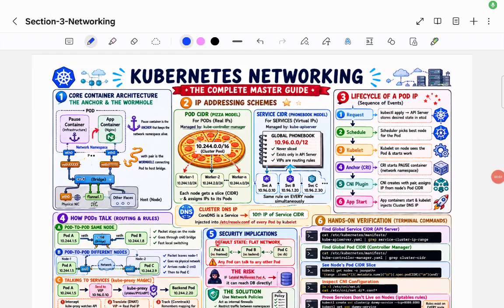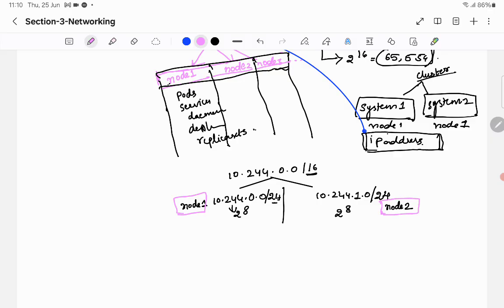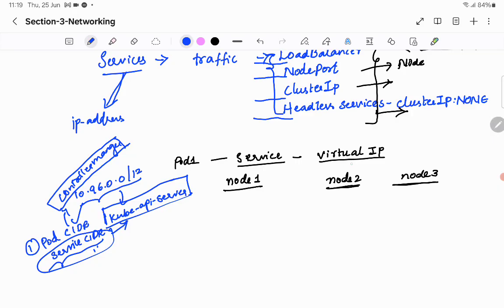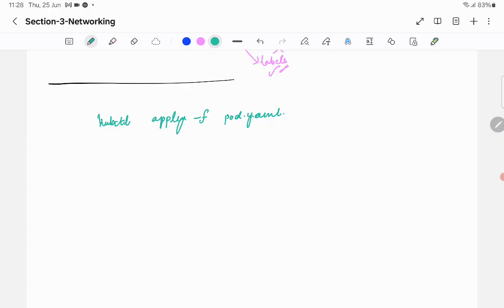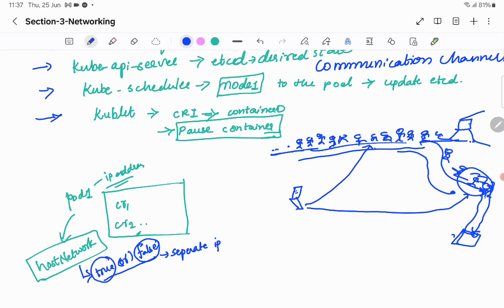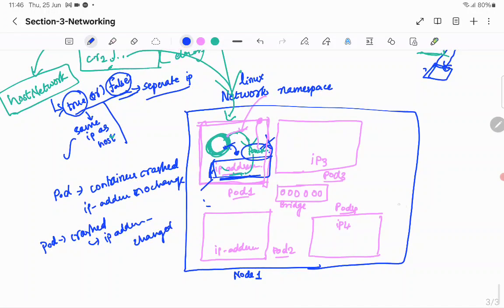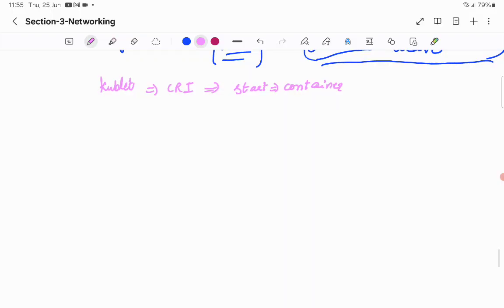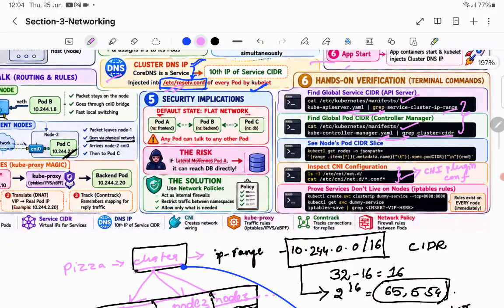Networking Explained | From Pod Creation to Pod Communication | CKA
🚀 Kubernetes Networking Deep Dive | Complete End-to-End Guide for CKA 🚀

In this comprehensive 1-hour Kubernetes Networking masterclass, we go far beyond memorizing commands and build a deep understanding of how networking actually works inside a Kubernetes cluster.

Whether you're preparing for the CKA (Certified Kubernetes Administrator) exam, working as a DevOps Engineer, SRE, Platform Engineer, or simply trying to understand Kubernetes internals, this video covers the complete networking lifecycle from Pod creation to packet delivery.

📚 Learning Resources

📌 Topics Covered:

✅ Kubernetes Networking Fundamentals

* The Pause Container and Network Namespace
* Understanding veth Pairs (Virtual Ethernet)
* How Pods Connect to the Linux Host
* Container Runtime, Kubelet, and CNI Interaction

✅ IP Addressing Deep Dive

* Pod CIDR Explained
* Service CIDR Explained
* Cluster DNS IP and Service Discovery
* How Kubernetes Assigns IP Addresses

✅ Pod Networking Lifecycle

* What Happens After kubectl apply
* API Server → etcd → Scheduler → Kubelet Flow
* How a Pod Receives Its IP Address
* CNI Plugin Responsibilities

✅ Pod Communication

* Pod-to-Pod Communication on the Same Node
* Pod-to-Pod Communication Across Different Nodes
* Linux Routing Tables

✅ Kubernetes Networking Security

* Flat Network Model
* Network Policies Implication
* Securing Communication Between Pods

✅ Verification Commands

* kube-apiserver Configuration
* kube-controller-manager Configuration
* CNI Configuration Files
* Linux Networking Commands
* Cluster Validation Exercises

By the end of this video, you'll understand not only HOW Kubernetes networking works, but WHY it works the way it does—making troubleshooting and CKA exam tasks significantly easier.

📚 Ideal For:

* CKA Aspirants
* DevOps Engineers
* Platform Engineers
* SREs
* Kubernetes Beginners and Intermediate Learners